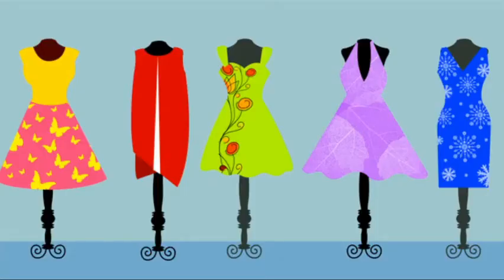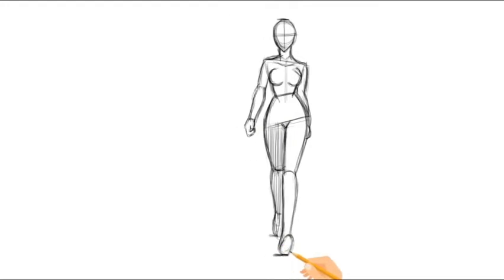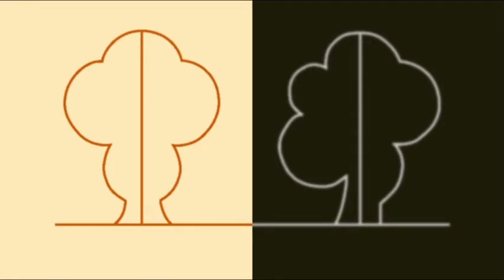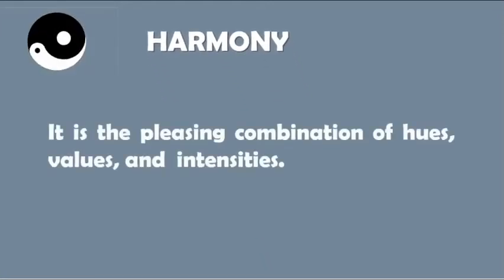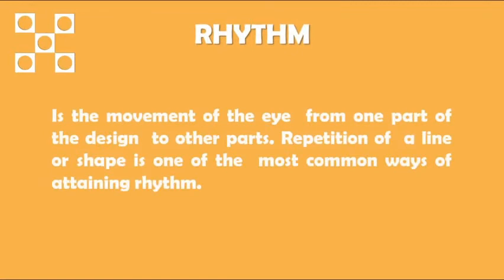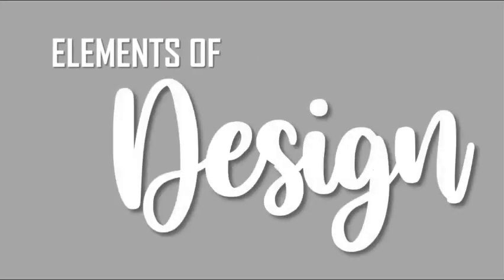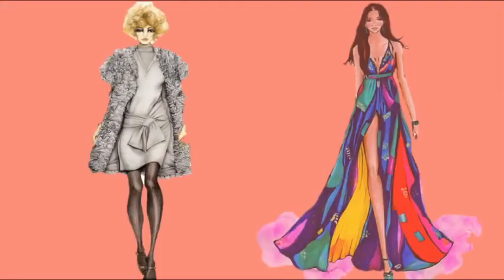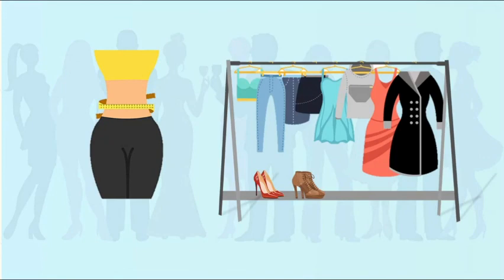Principles and Elements of Design